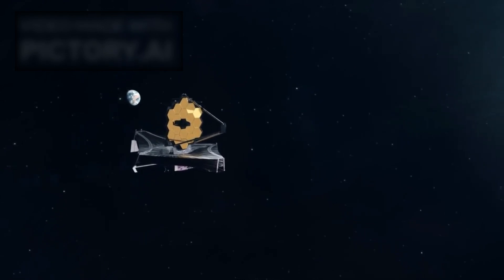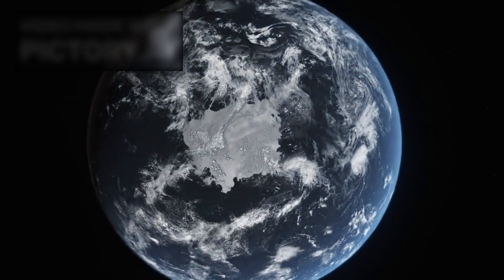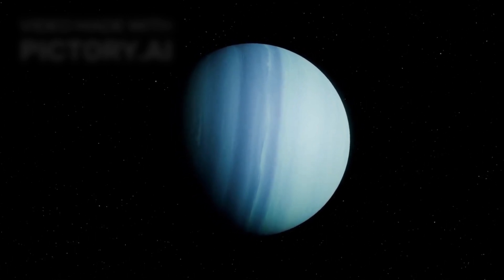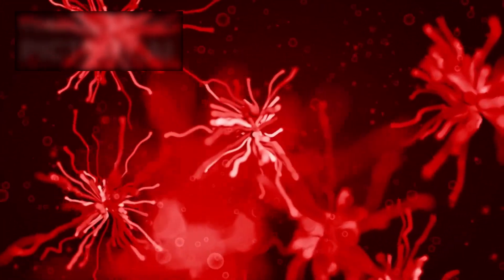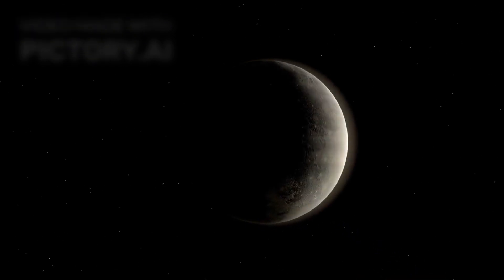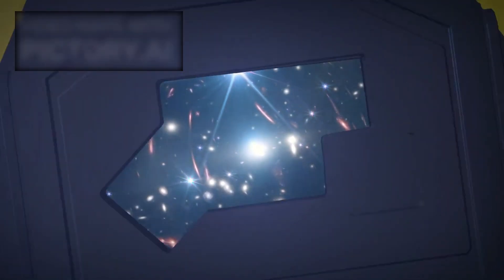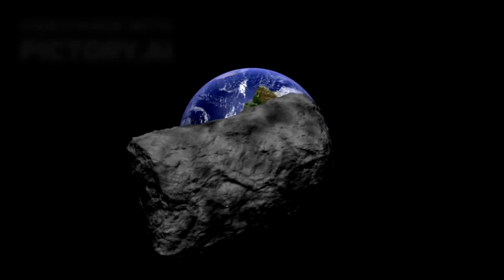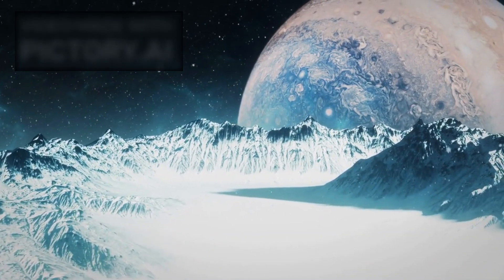James Webb Telescope Just Announced First Ever, DECLASSIFIED Images of Pluto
The James Webb Space Telescope has just made history by revealing the first-ever declassified, high-resolution images of Pluto — and what they show is beyond imagination. Far from being just a cold, distant rock, Pluto appears to be a dynamic and possibly geologically active world. , strange tectonic activity, and clues that could reshape everything we thought we knew about our solar system’s outer edge.

In this video, we break down what NASA and the James Webb team discovered, the mysterious features captured, and what this means for the future of space exploration. Could Pluto still hold secrets of life, or even hint at unknown processes deep beneath the ice?

🚀 Don’t miss this cosmic breakthrough — Pluto is no longer just the 9th planet... it might be the most surprising one yet.

📌 Like the video if you love space science